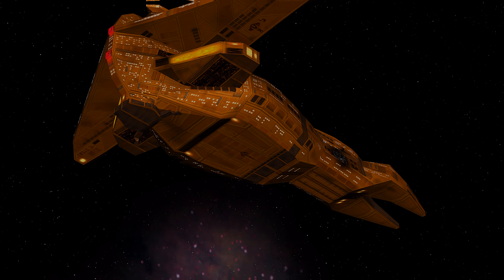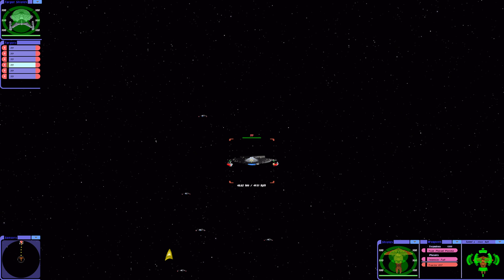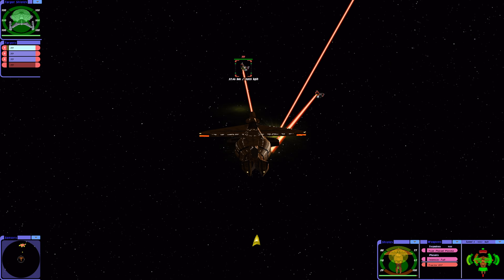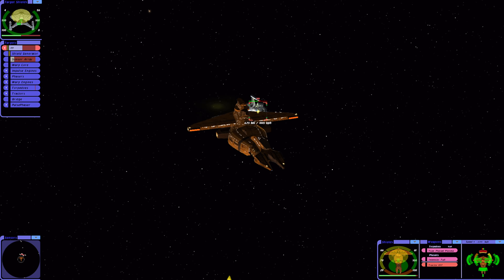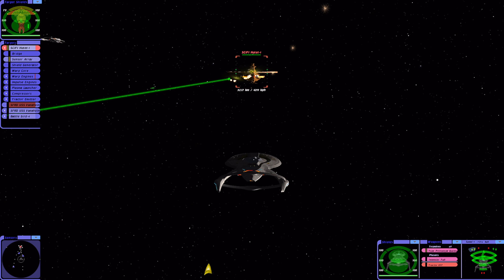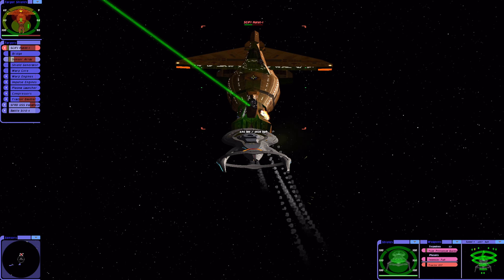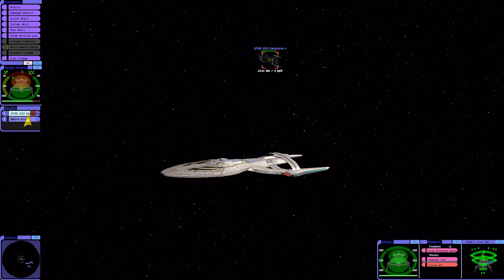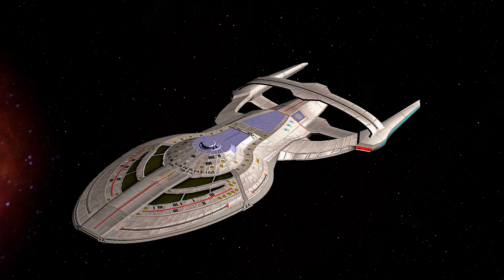CRAZY BATTLE! - 1 Cardassian Hutet Class VS 6 Cray Class - Bonus Battle!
The MIGHTY Hutet Battleship Returns To The BattleFields   Against Some Cray Class Which Consist Of 6!

You Could Join Our Discord Here Where you Could Chat about anything If You also want to give Request Go There :-) and may have some of our Early access ships to try out and request if there any bugs before Release!

Quick Battle Plus By SuperGoat